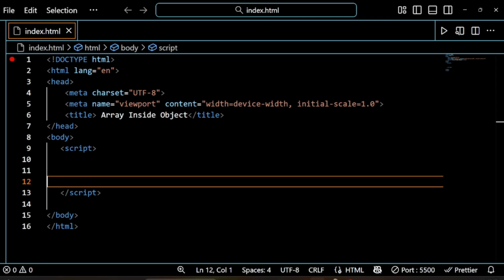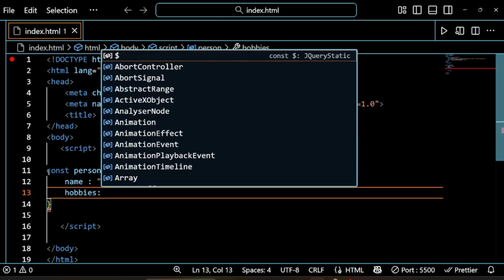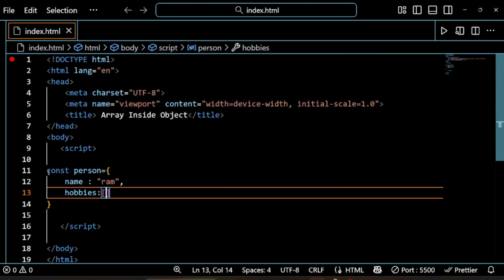Array Inside an Object in JavaScript — So Simple a 5-Year-Old Can Understand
Welcome! In this short, friendly lesson you'll learn how to put an array inside an object in JavaScript — explained in a fun, simple way so beginners (and even kids) get it fast.

Real-world examples to understand it like you’re 5Learn Object Literals in JavaScript the fun and easy way — just like you’re 5!
In this video, we’ll explore how to create and use objects to store data with key-value pairs. Perfect for beginners who want to understand advanced JavaScript concepts step by step!Perfect for beginners and those learning Advanced JavaScript step by step!
examples that make everything super easy to understand!

What you’ll see:

What an object is (very simple)

What an array is (like a list of toys)

How to add an array as a property of an object

How to access and change items inside that array

A tiny practice challenge to try yourself#reelitfeelit